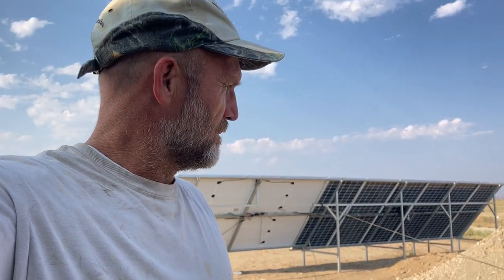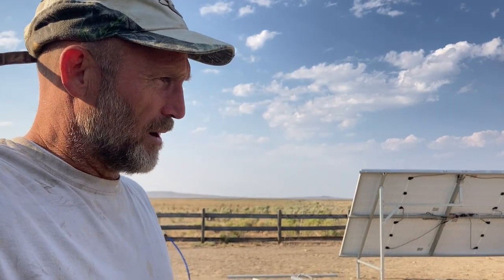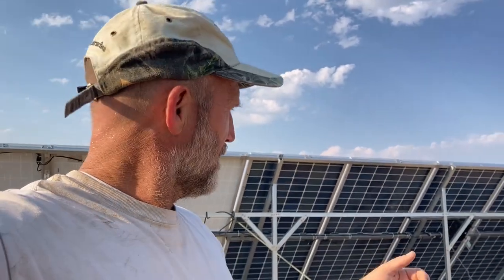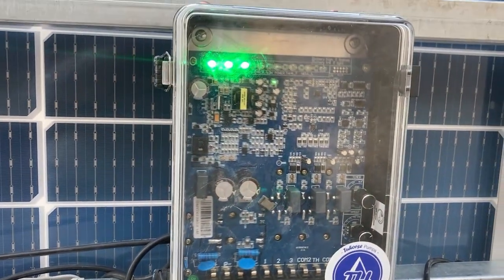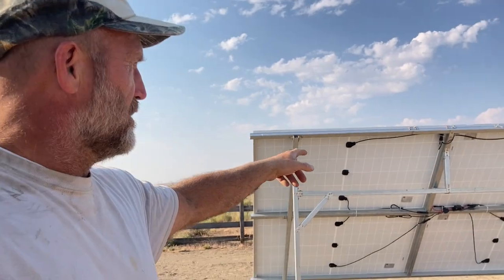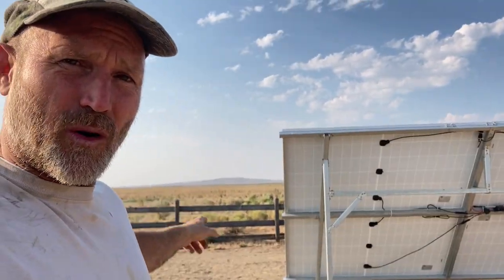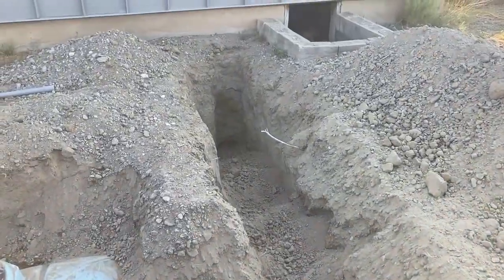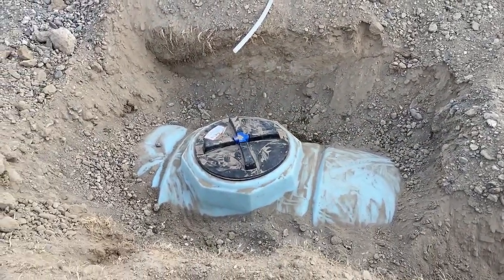Ultimate Bug Out Build Part 3: DC water pump wired directly to solar panels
This review covers some lessons learned on using the Tuhorse 500 W 3" diameter solar powered water pump.  Depth of well is 230'.  Water level is around 210' down.  The four panels currently supplying power to the pump are 290 W w/ 36 V open voltage.  Two are in series and the two sets in series are tied in parallel, which provides 72 V open circuit.  Using just two panels does not provide enough power to lift the water, so four are necessary for this location.  Under load, that configuration runs around 62 V.  The 450 V bifacials when two were in parallel would produce 45 V open circuit and around 42 V under load.  That scenario would only produce around 1/2 GPM.  Even with four of the 450 W panels in parallel, the load voltage was only around 43.1 V and still provided less close to 1/2 GPM.  That is why we switched to the four 290 W panels for increased voltage.